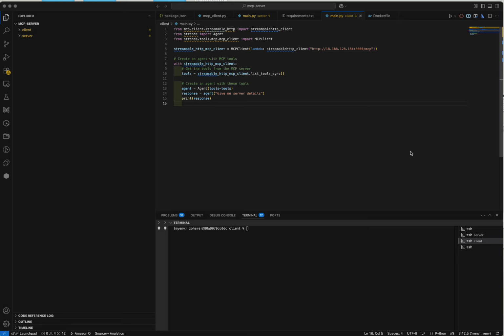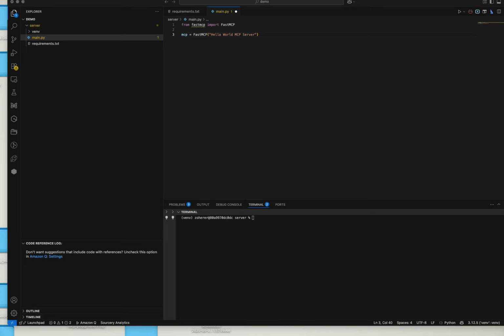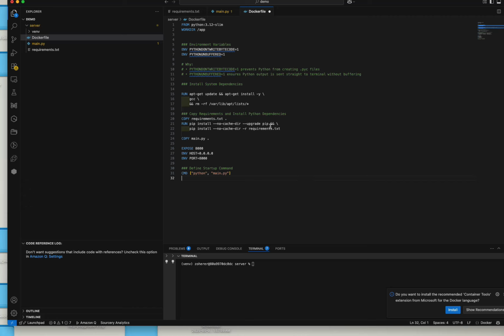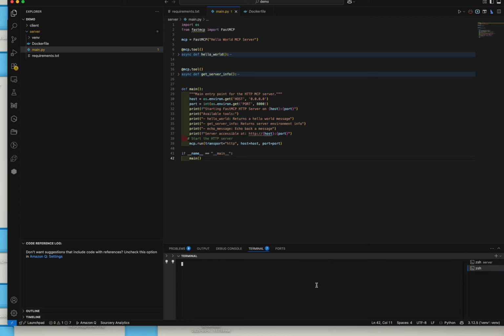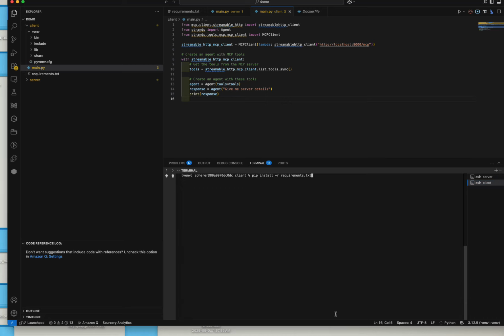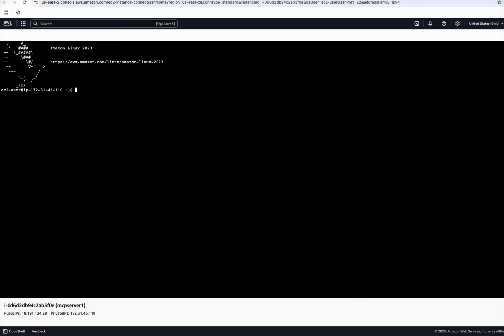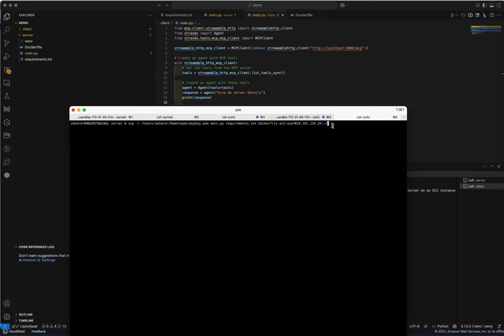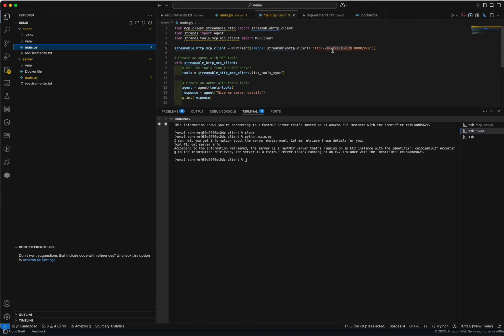Complete Guide: Deploy MCP Server on AWS EC2 using Python FastMCP & Docker | Step-by-Step Tutorial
📚 In this comprehensive tutorial, learn how to set up and deploy a Message Control Protocol (MCP) server from scratch!

🔍 What you'll learn:
• Creating an MCP server using Python FastMCP framework
• Setting up an AWS EC2 instance for deployment
• Building and configuring Docker container
• Deploying the MCP server on EC2
• Testing connectivity using MCP standards client

💡 This tutorial is perfect for:
• DevOps engineers
• System administrators
• Cloud engineers
• Anyone interested in MCP server deployment